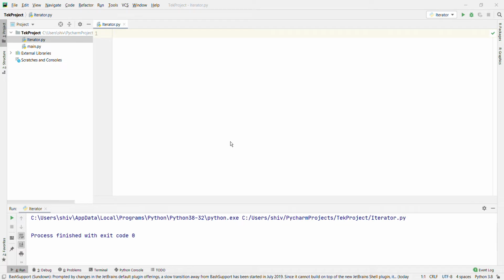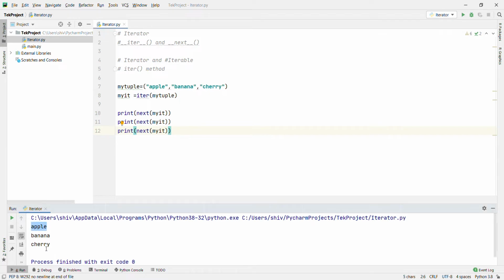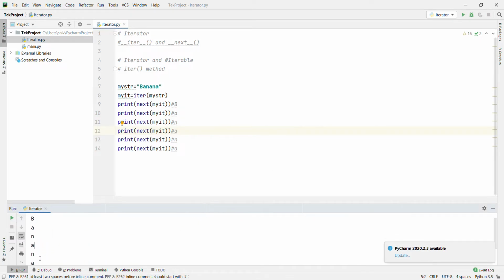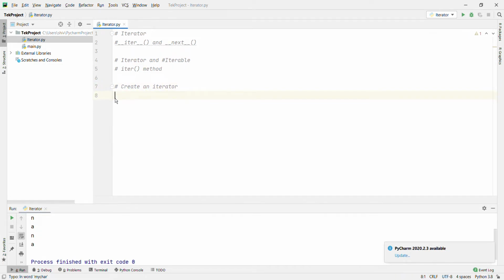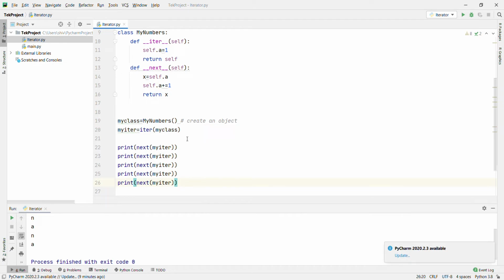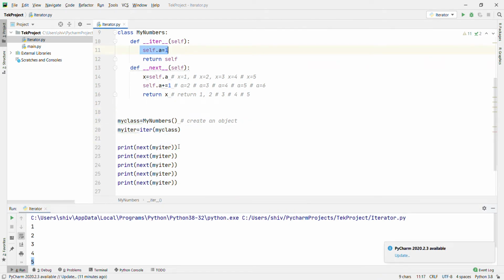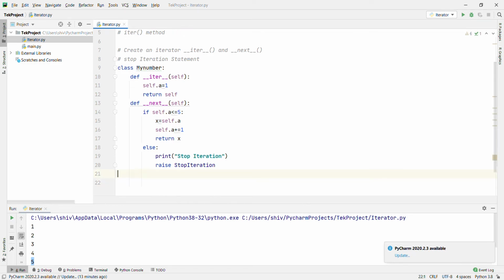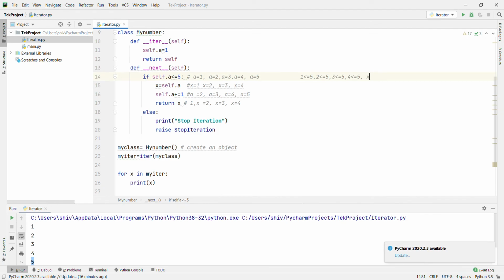#30 Python ITERATOR Tutorial for Beginners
In this Python Programming Tutorial, we will be learning

#5 Practical Advanced Mathematical Operations Python Tutorial - Python for Beginners | Tek Solutions